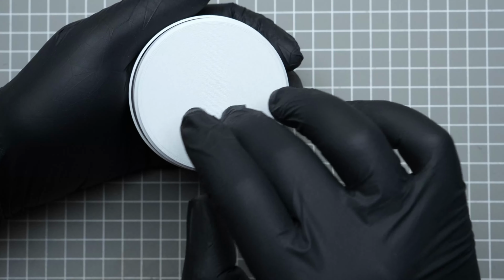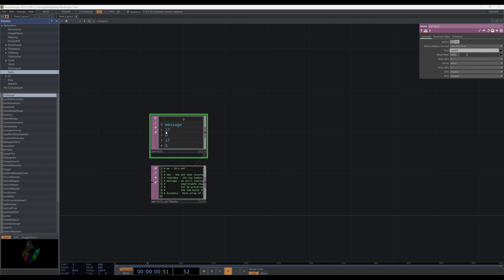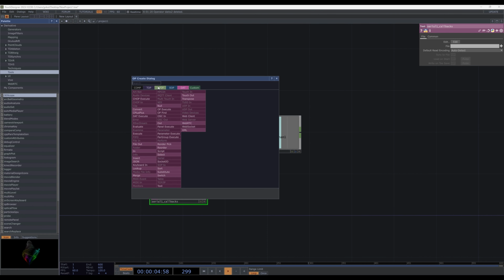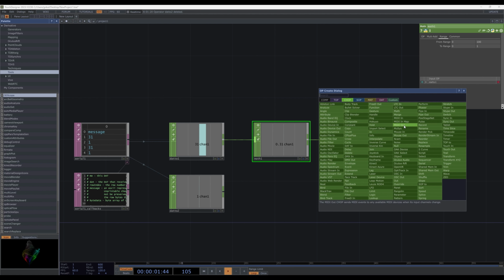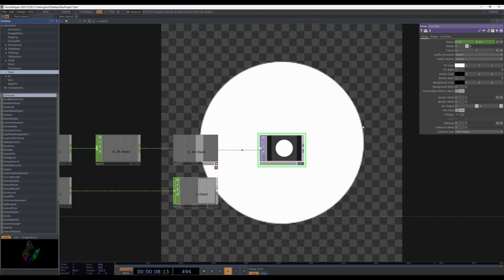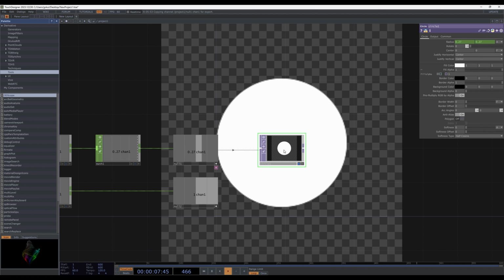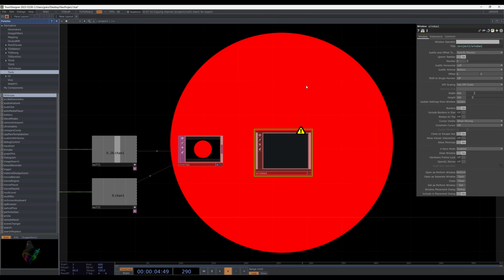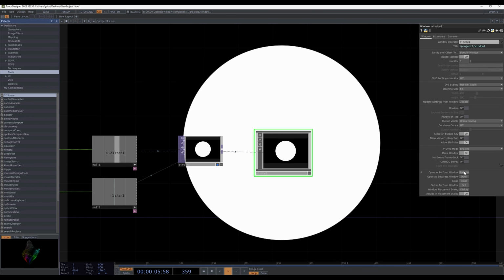Touch Designer Wireless Controller With XIAO ESP32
Welcome, everyone! This project serves as an introduction to interfacing data from TouchDesigner using the Xiao. If you're not familiar with TouchDesigner, it is a creative tool used to create real-time visuals and interactive art. It's popular among artists and designers because it enables the creation of impressive projects, such as light shows, music visuals, and digital installations, using simple building blocks. You can easily drag, drop, and connect different elements to bring your ideas to life—no extensive coding required!

For this demo project, I created a wireless encoder knob with a button. This setup allows you to send encoder data wirelessly to TouchDesigner using ESP-NOW. In TouchDesigner, I mapped the encoder data to control the radius of a circle. I also programmed the button press to switch between white and red colours.

This project is designed to help you create interactive art in TouchDesigner easily, without worrying about wiring management.